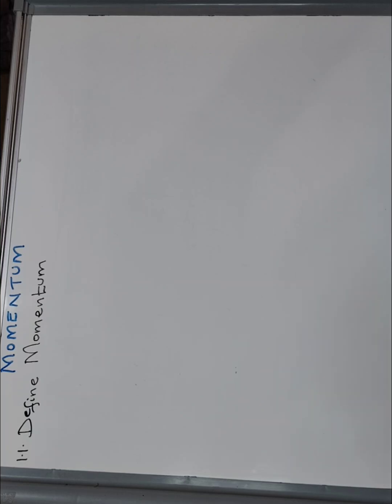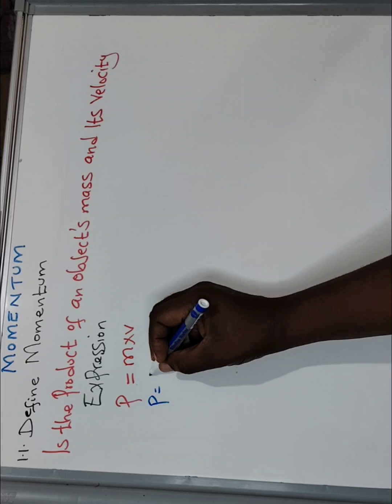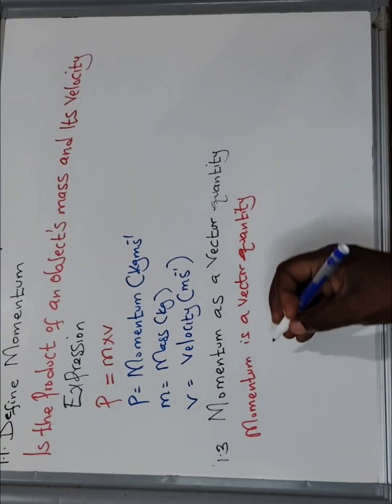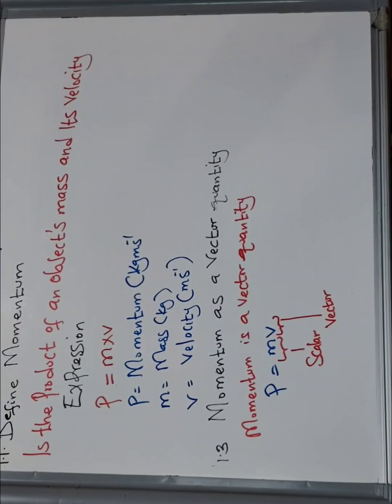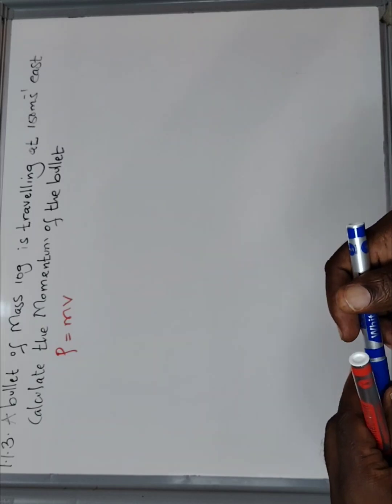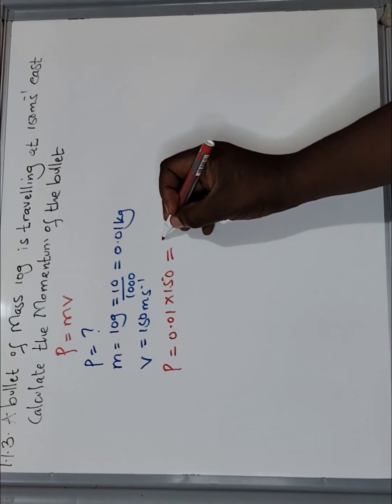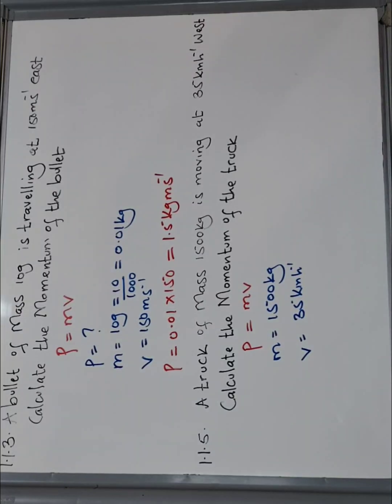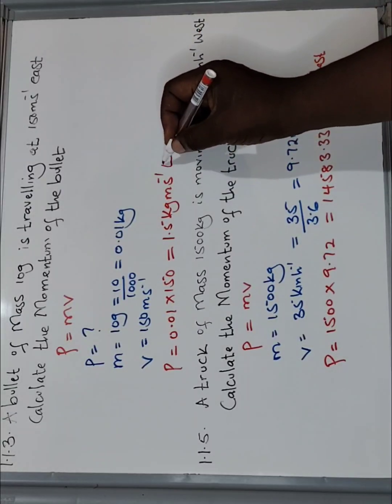MOMENTUM AND IMPULSE(Introduction): Grade 12(Lesson 1)